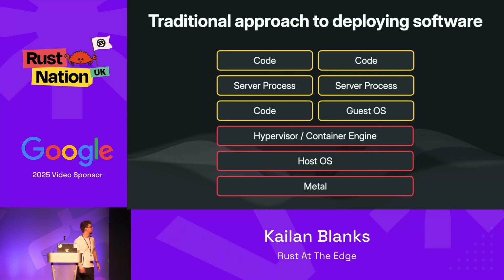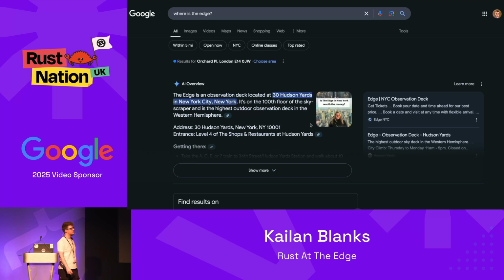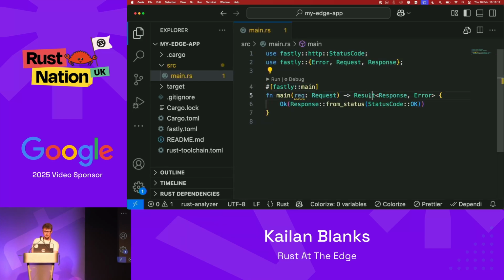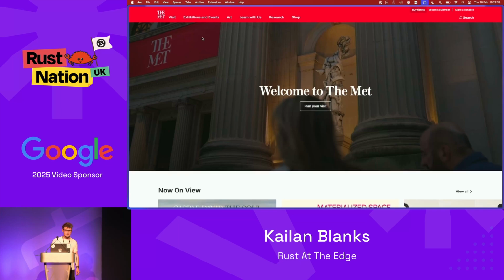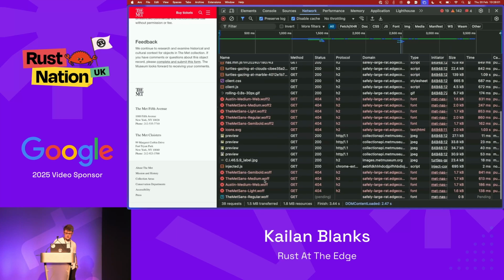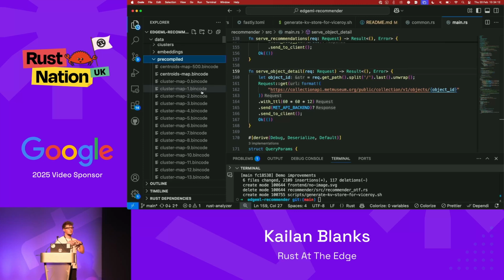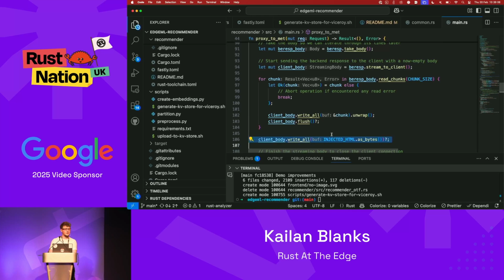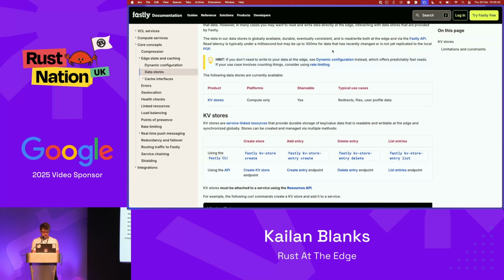Rust At The Edge - Kailan Blanks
You’re in an all-out war for attention from your users and customers. Creating meaningful, personalised experiences is critical to give your website or app the best chance to capture the interest of visitors. However - optimising machine learning models and scaling your infrastructure to support this is difficult and can be very costly.

What if we reimagined content recommendation using the web technology we have available today? In this talk, we will explore the power of moving logic to the edge, demonstrating a unique implementation of content recommendation which would not be possible without the performance and reliability guarantees of Rust.